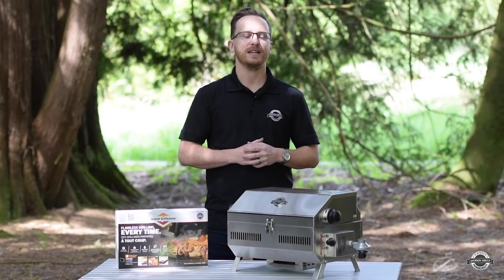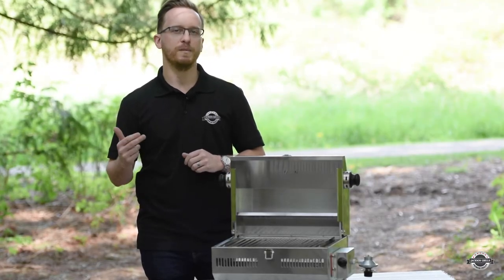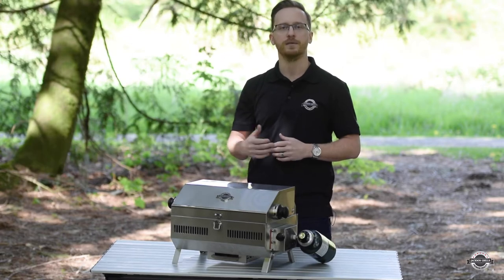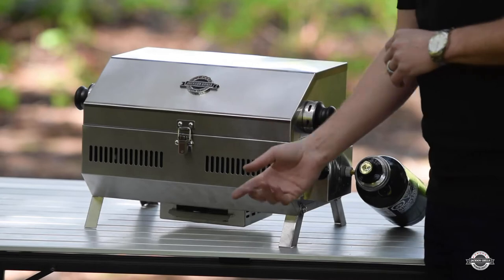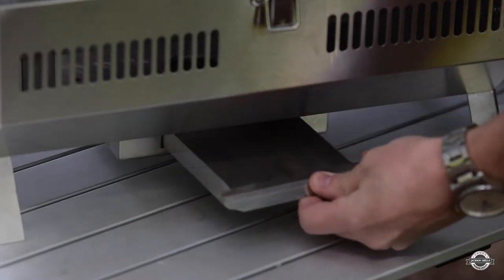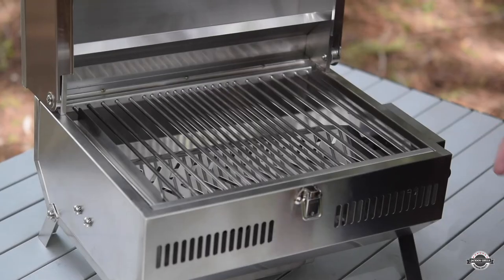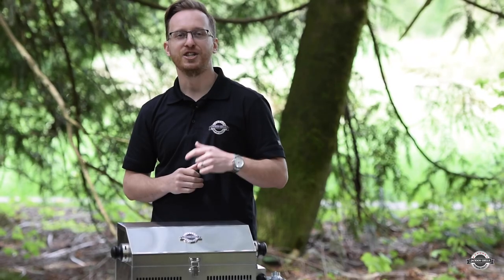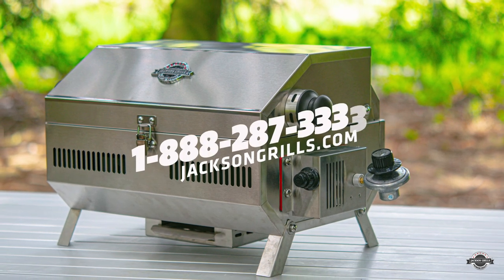JPG 50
The Versa 50 makes it possible to cook at your camp site, on a boat, the beach, or the lakeshore. It combines a high-performance stainless steel cook surface with the flexibility to grill wherever you go. The smaller size version of the Versa 100, the Versa 50 is packed with many of Jackson Grills’ high quality features and perfect for limited space applications.